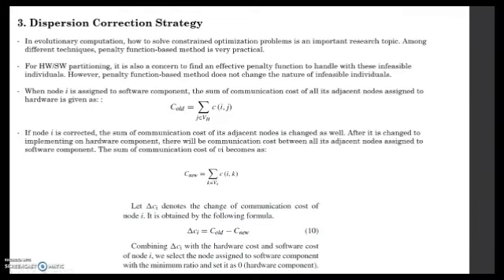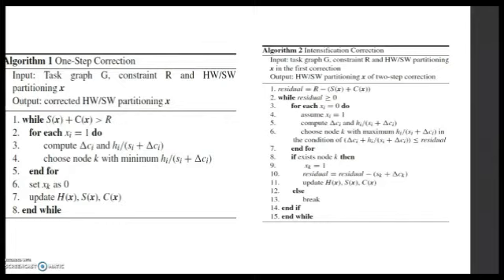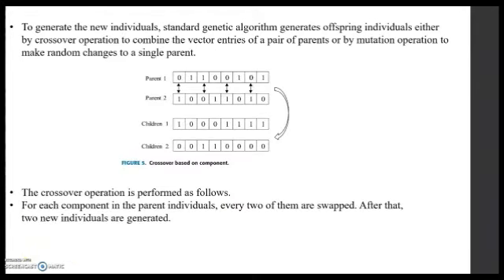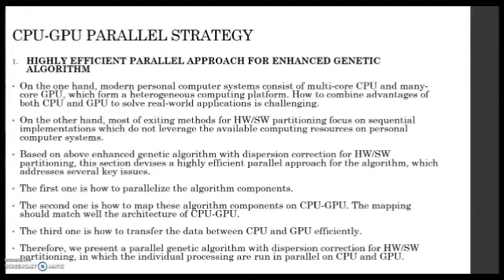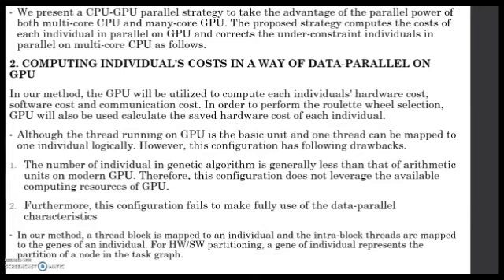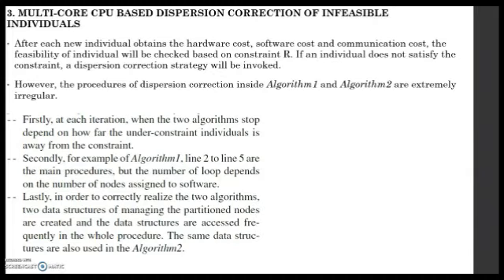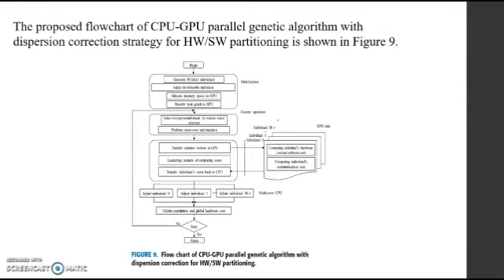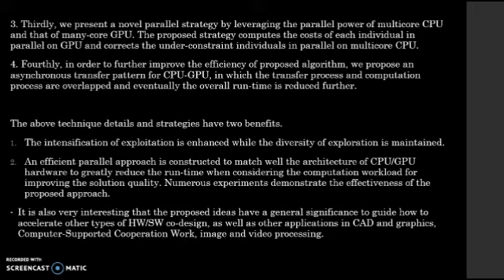Software Hardware Co-Design DA2 - Rolano A. Rebelo(2/2)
Software Hardware Co-Design DA2 by Rolano A. Rebelo 16BLC1028

IEEE Research Paper: Parallel Genetic Algorithm With Dispersion Correction for HW/SW Partitioning on Multi-Core CPU and Many-Core GPU